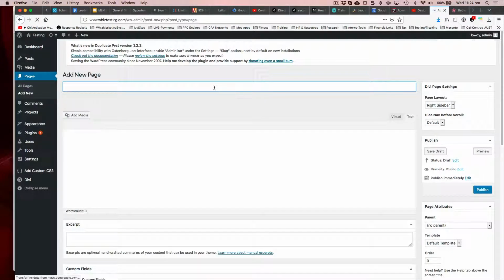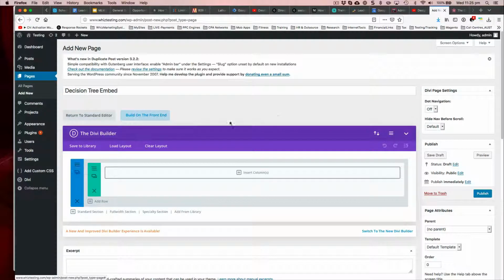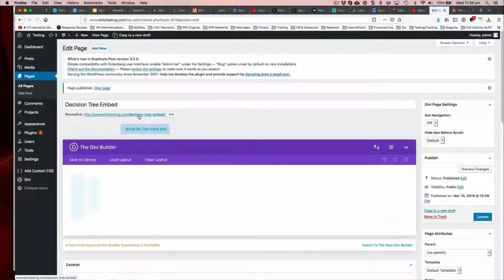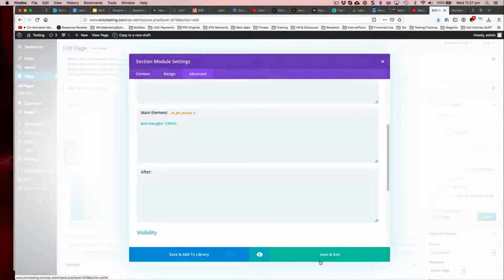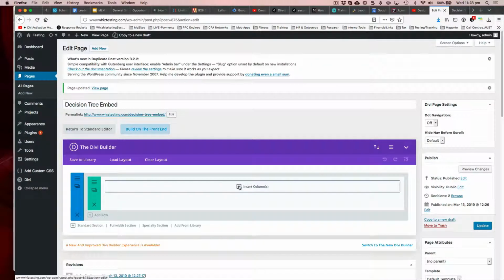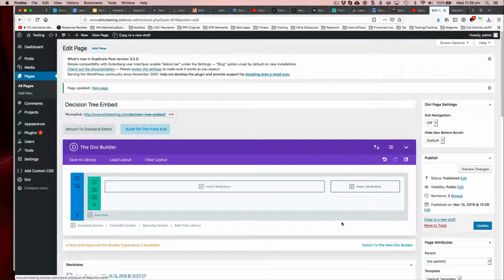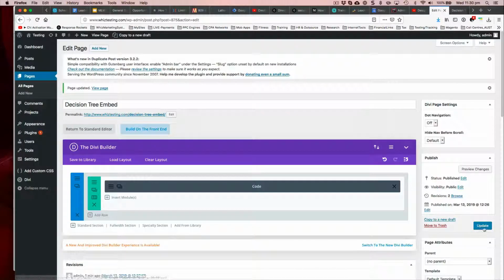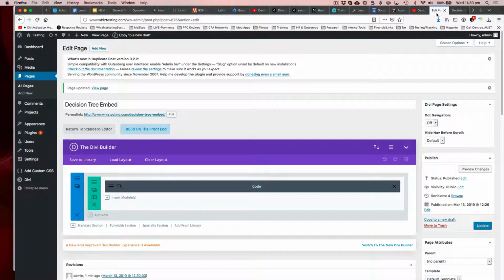How to Add a LeadsHook Decision Tree Inside Wordpress Using Divi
In this video you'll learn how to embed a decision tree on a Wordpress page using Divi.

You can use the same method to embed your decision trees in any other web page or landing page system like ClickFunnels, Instapage or Unbounce among many others.